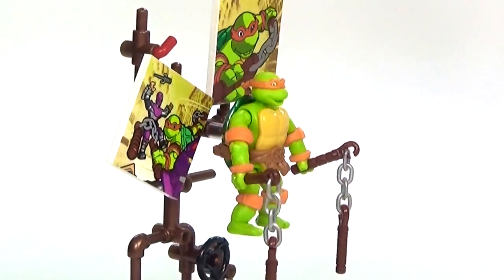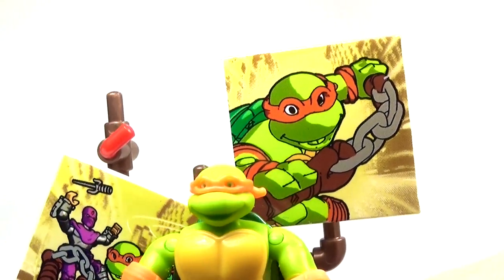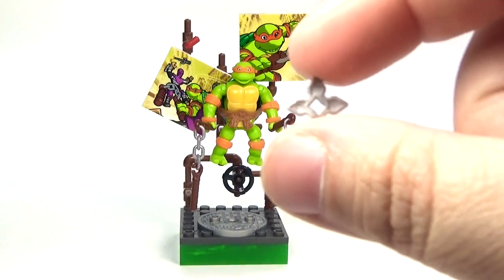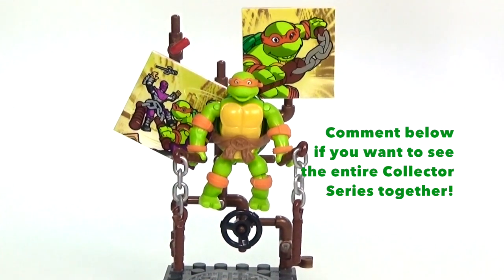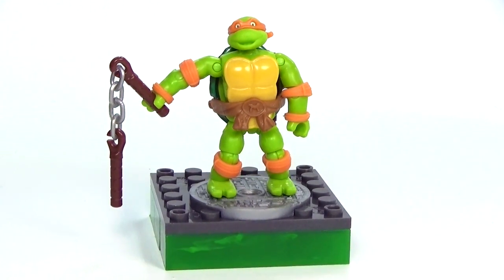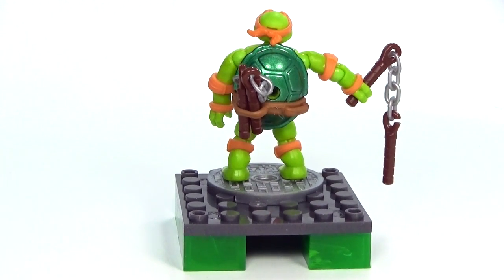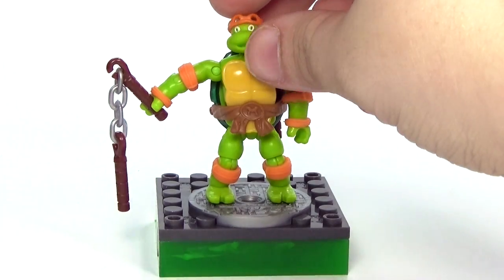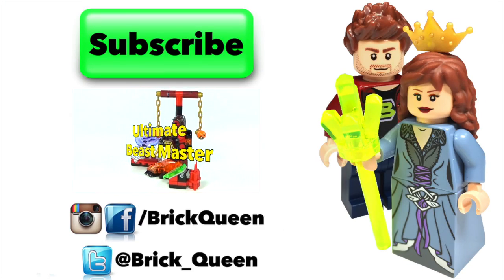Classic TMNT Teenage Mutant Ninja Turtles Michelangelo Mega Bloks Review - BrickQueen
Relive half-shell heroics with the Classic Series Michelangelo figure by Mega Bloks TMNT Collectors! The raddest of the Turtles is poised for a brawl when you build and display this hyper-poseable micro action figure against a classic Turtles-themed backdrop of pipes and original illustrated panels. Featuring supreme articulation, the highly detailed Michelangelo micro action figure comes with a premium metal shell, removable accessories, signature twin nunchuk weapons, and a manhole cover stand. Connect with other TMNT Collectors sets to build your own master display!

One highly detailed, hyper-poseable Michelangelo micro action figure with metal shell, removable accessories, and nunchuk weapons
Our most articulated figure design yet!
Classic-themed buildable display stand with pipes, manhole cover, and original illustrated panels
Collect all the figures in the series and build the full, illustrated story!

Cost: $8